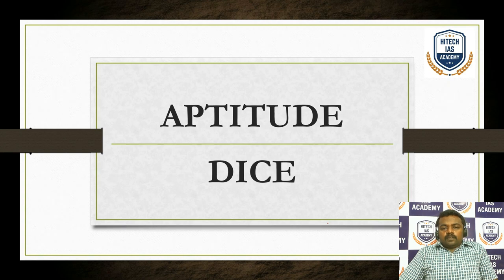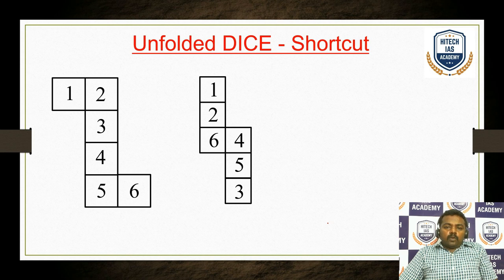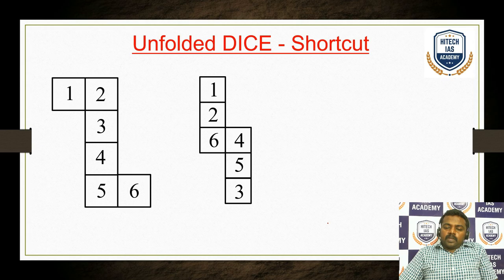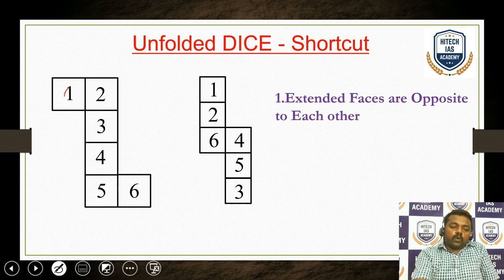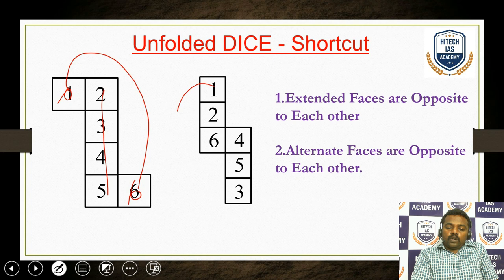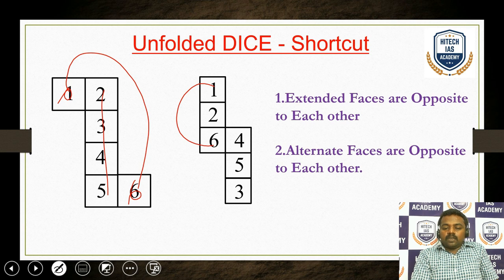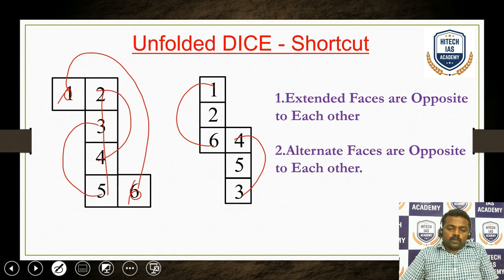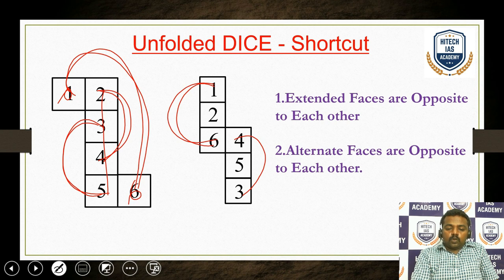TNPSC Shorts on Shortcut for Aptitude - DICE 4 By Mr. Bala Sir - Hitech IAS Academy.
Courses Offered
TNPSC, TNUSRB, TNTET, BANKING, SSC & RRB (RAILWAY)

Admission Going On. Limited Seats Only.

Features:
• Regular & Weekend Classes.
• Computer LAB
• CBT (Computer Based Test)
• Classes by Government Staff’s and Experienced Faculties
• Dedicated Faculty for each Subject
• Study Hall for 365 days
• Free Study Material
• Daily and Weekend Full Test
• Bilingual Question Papers
• Tests on OMR sheet for TNPSC
• Computer Based test (CBT) for Banking.
• Students Android App with Rich content, Test, Current Affairs, Class Videos, Notes, etc..
• Best Environment with AC Class Rooms
• Daily Current Affairs on same day
• Monthly Current Affairs Magazine
• Tracking of Attendance and Class Portions

Regards
Hitech IAS Academy
Opp to SBI Bank - Poompukar Nagar,
Kolathur, Chennai - 600099.